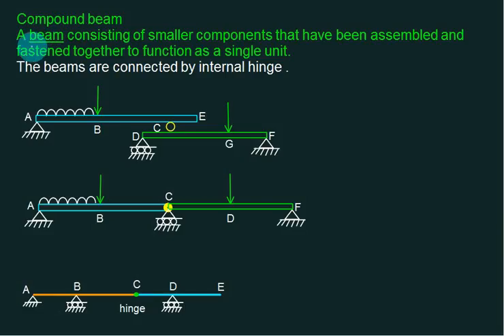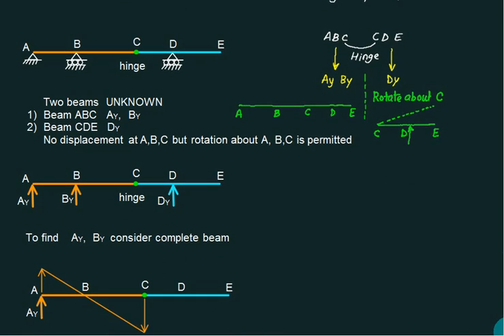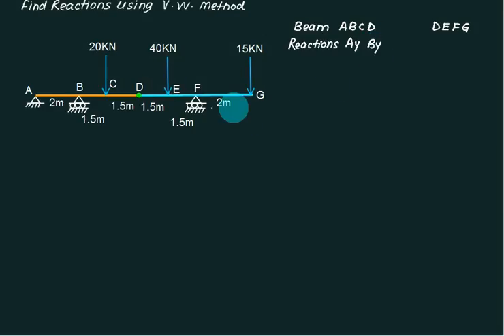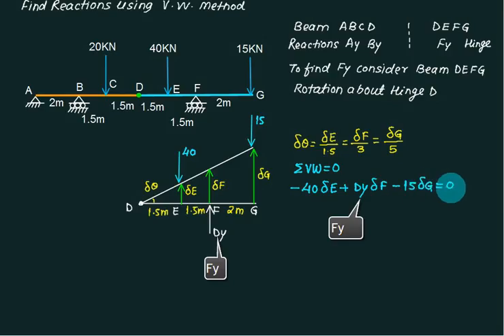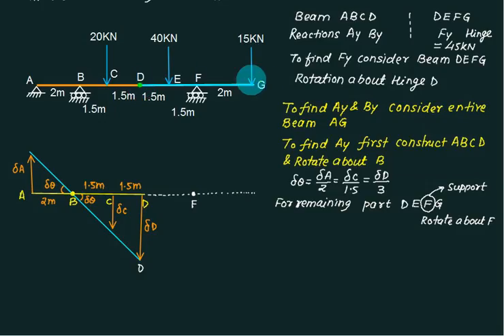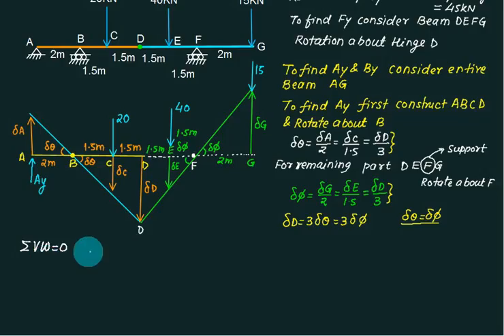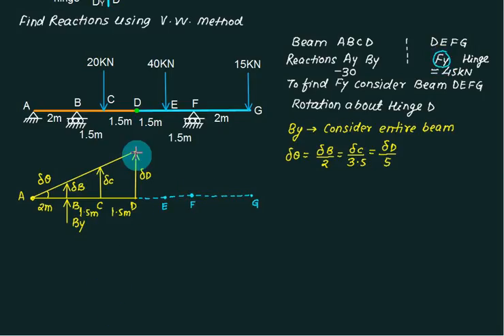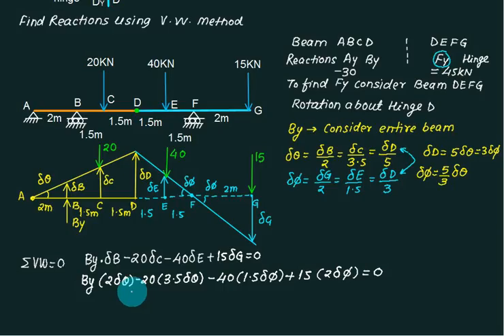08 Virtual work principle | Potential Energy Principles | Compound beam theory and Numerical 4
Principle of virtual work. In its more general and more useful form, this principle can be stated as follows: If a system of connected rigid bodies Is in equilibrium, the total virtual work of the external forces applied to the system is zero for any virtual displacement of the system, Virtual work Simple Beam Numerical by geometrical approach Forces which do no work during a virtual displacement that is consistent with the constraints imposed on the system are: a. Reactions at supports b. Internal forces at connections c. Forces exerted by inextensible cords and cables None of these forces need be considered when you use the method of virtual work.